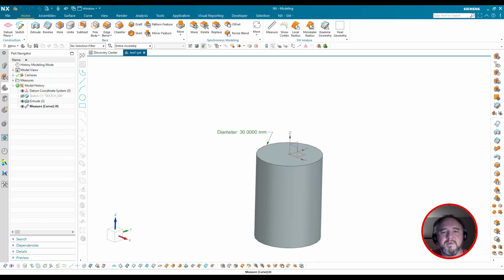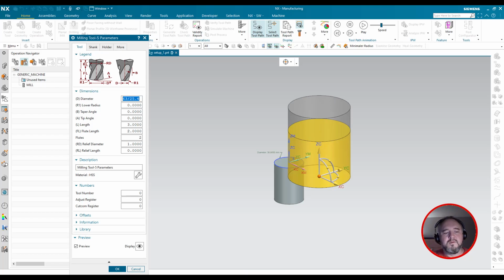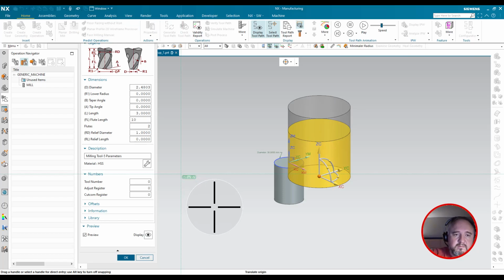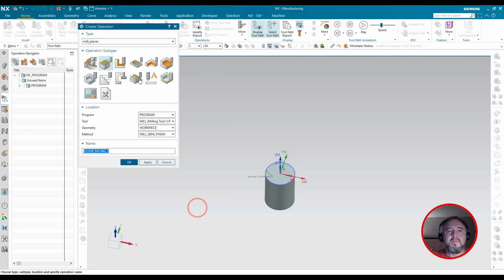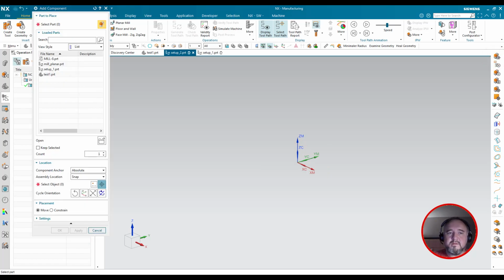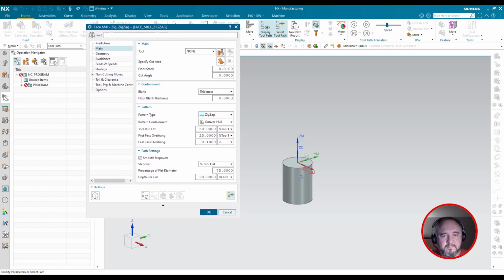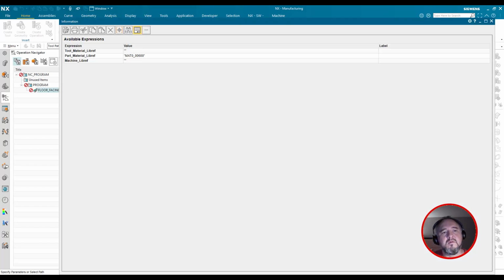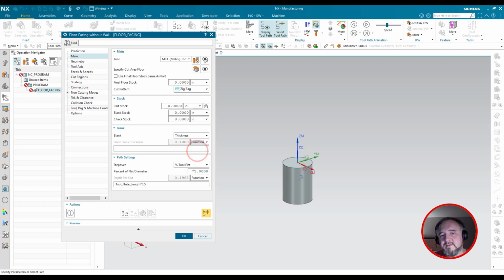Siemens NX CAM manufacturing Inch Metric tipps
Tipps how to use expression for conversation in NX dialogs.
NX2212 and new NX2312 "function" in CAM